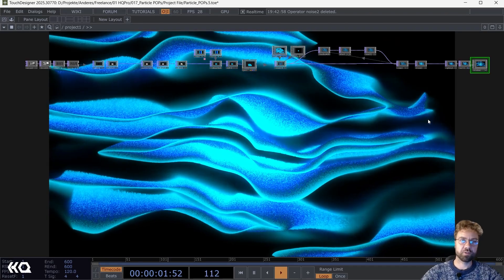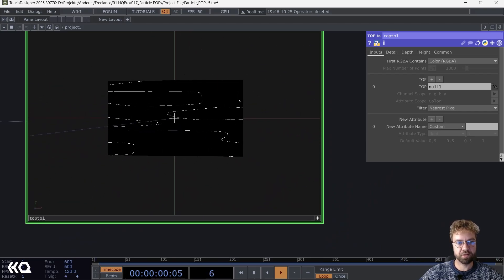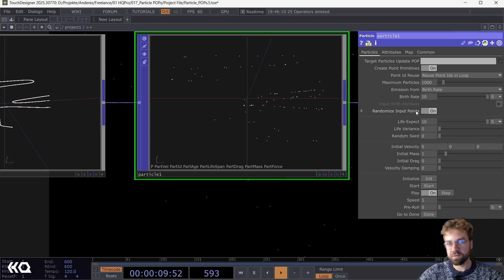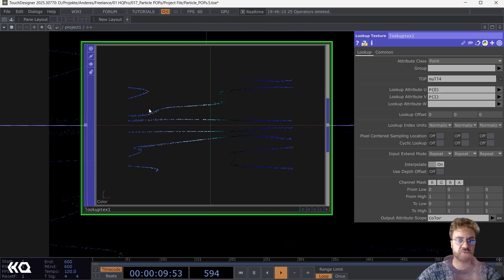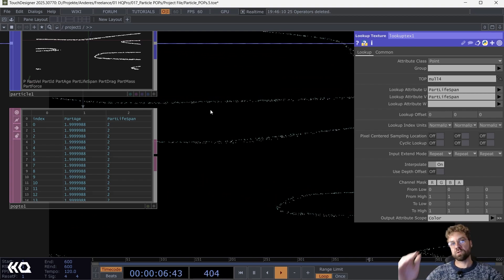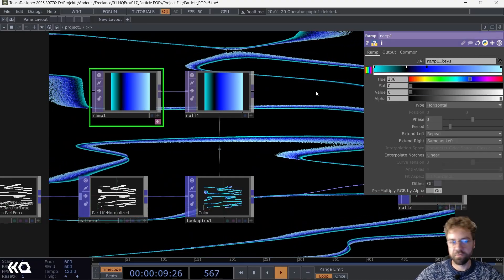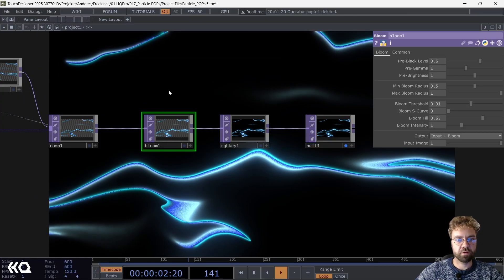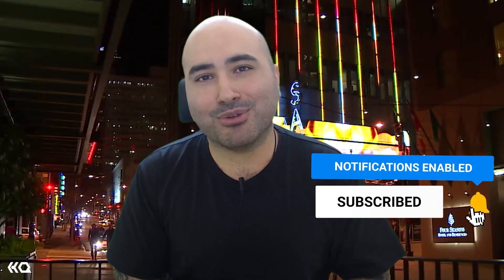Wavy Particle Systems in TouchDesigner using POPs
In this TouchDesigner tutorial, we dive into the new POPs operator family to create a wavy particle system. You’ll get an introduction to working with Particle POP and Math Mix POP: two essential operators for building particle effects.